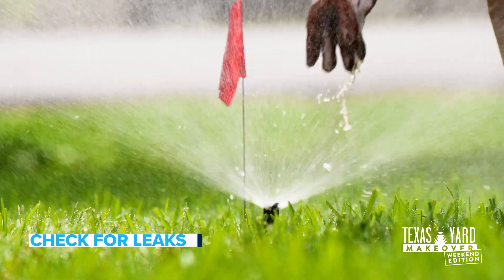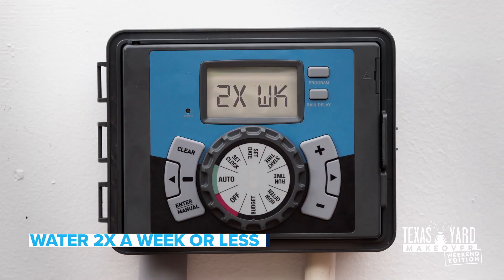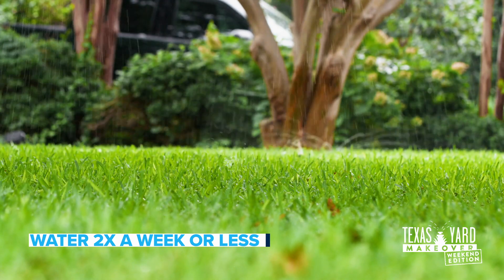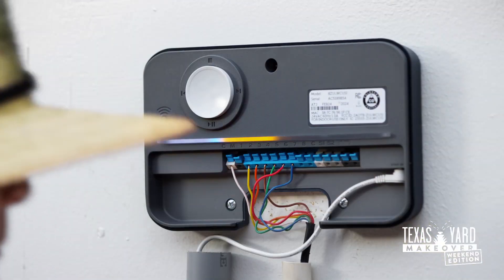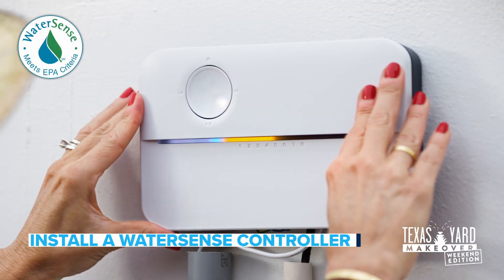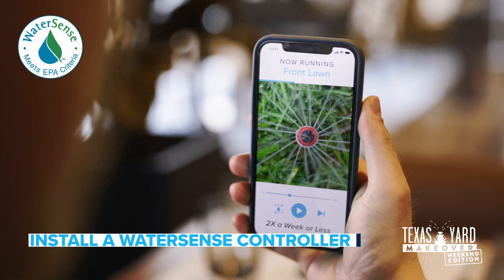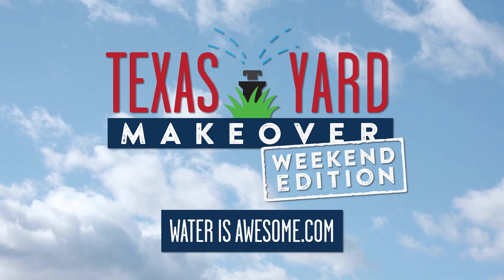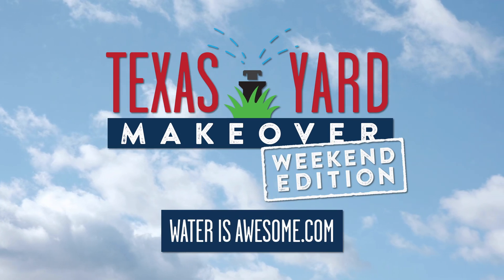Water Is Awesome - Texas Yard Makeover (Weekend Edition) - Sprinkler Check-up :30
The campaign for Water is Awesome is a collaborative effort of TRWD, City of Dallas and NTMWD to promote water conservation in our tough North Texas environment.